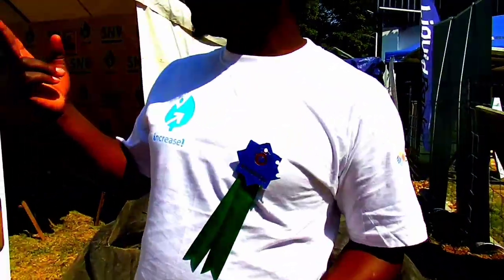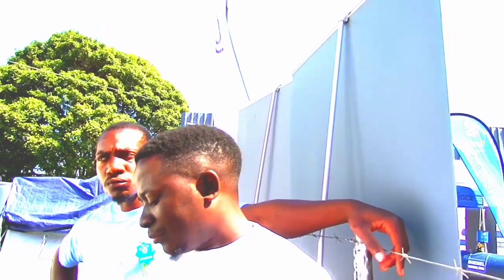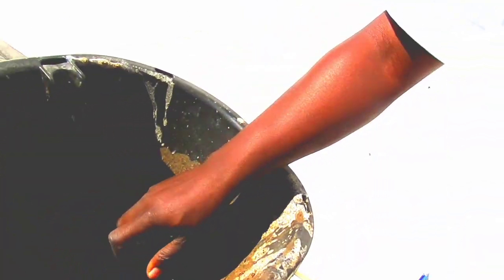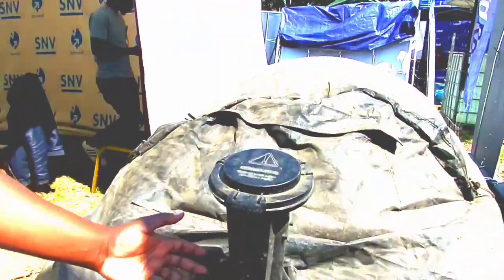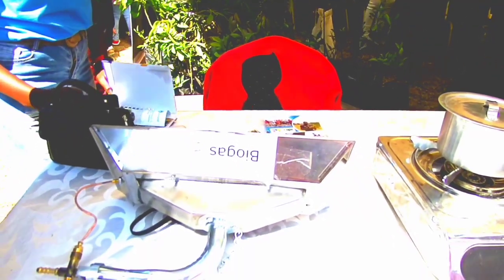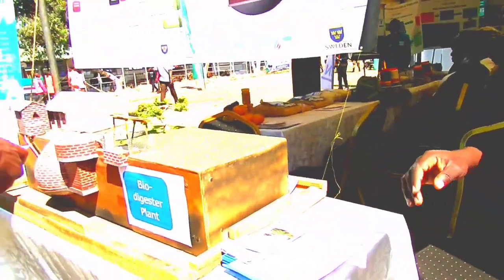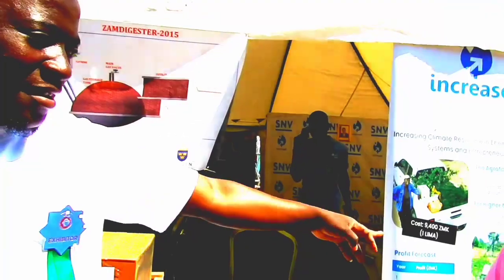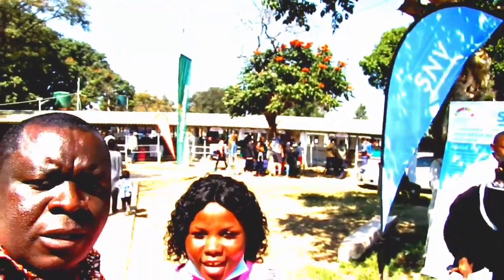Powering A Stove Using Cow🐄 💩 Dung.An Ongoing Inovation In Zambia To Stop Deforestation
In this video I show you an Inovation in Zambia of Producing gas for cooking using cow Dung